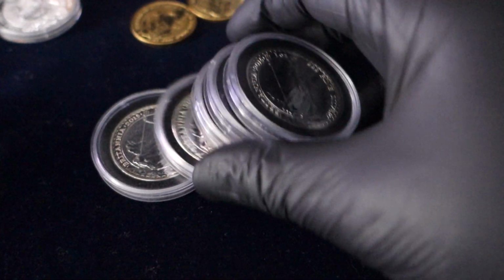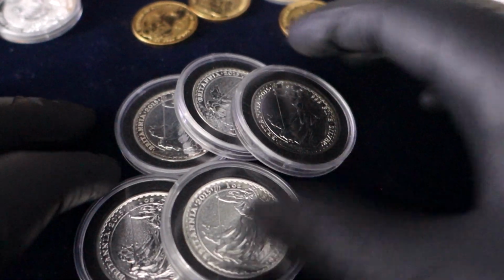Coin Flipping Techniques I Use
Come Follow me on these platforms